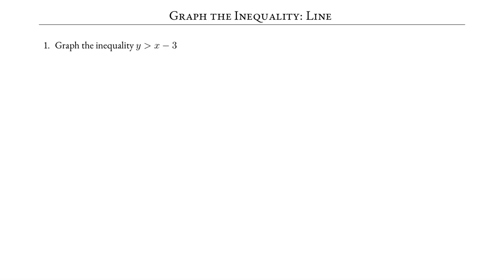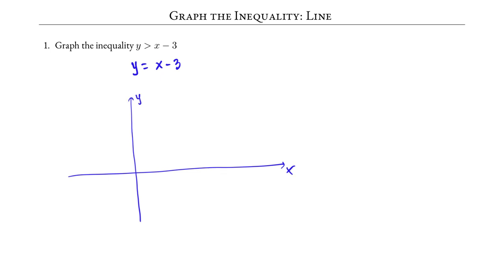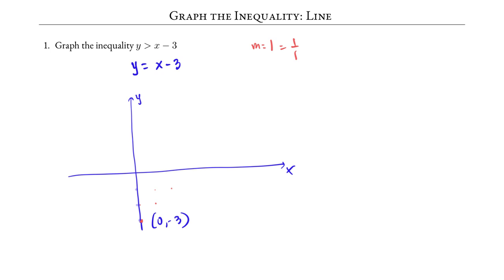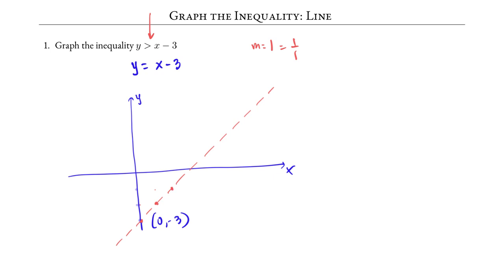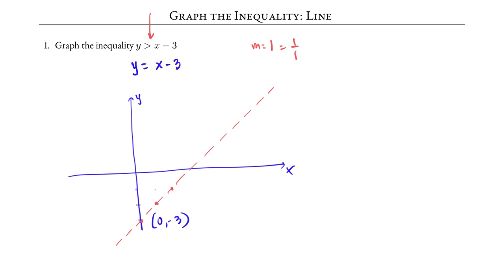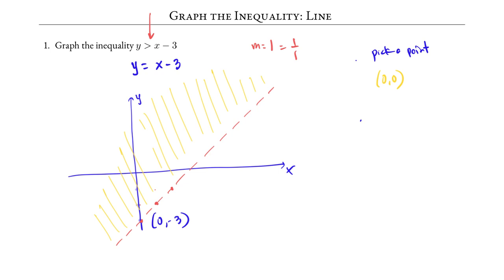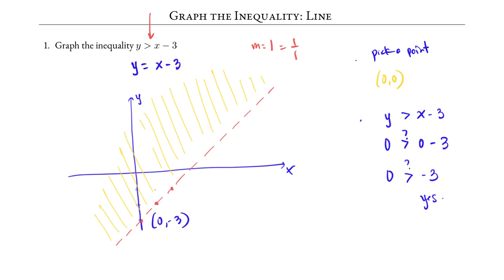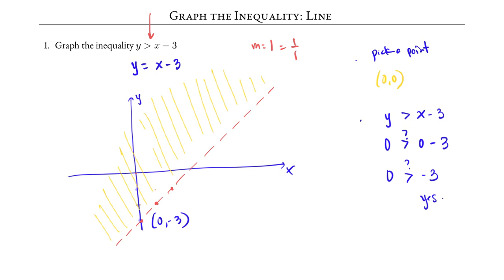m98s1009 Inequalities line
Inequalities line